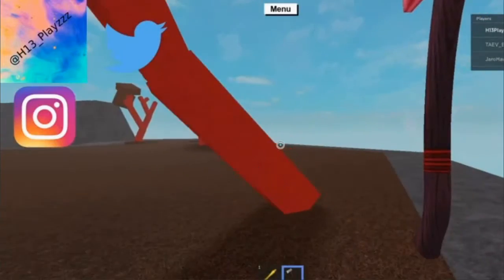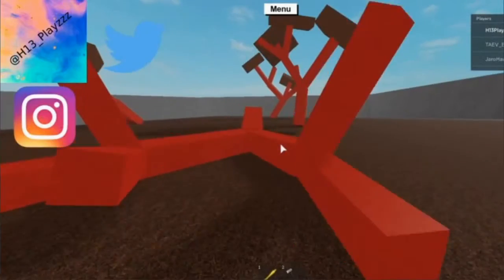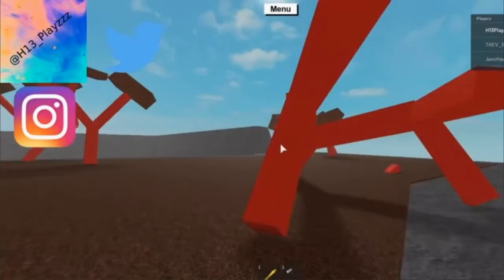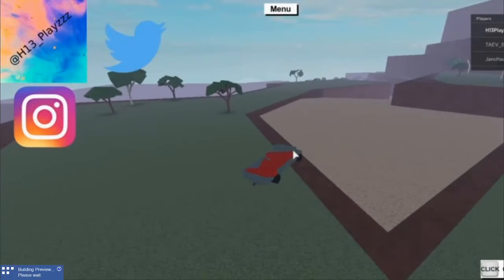The Best Way To Make Money In Lumber Tycoon 2!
Hope This Video Comes Useful!
PPEEAACCEEEE!